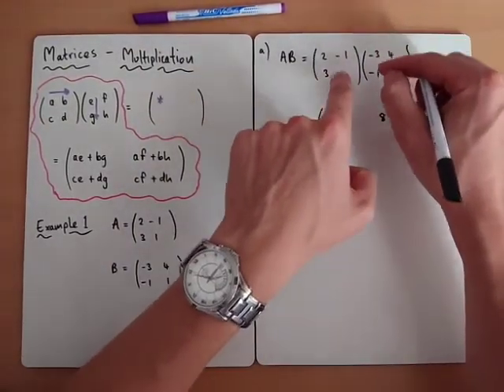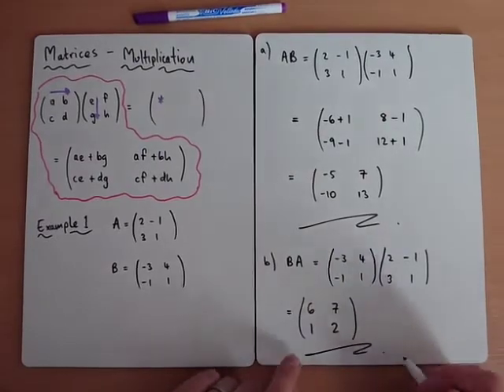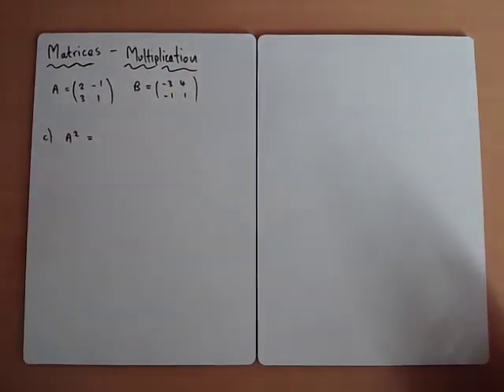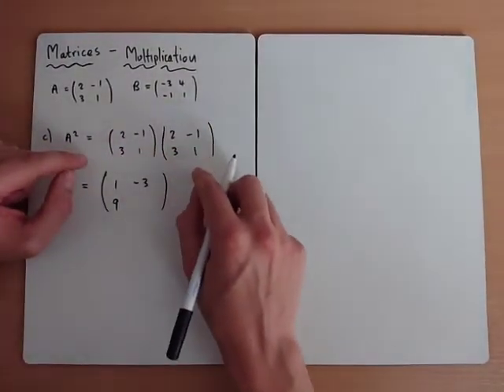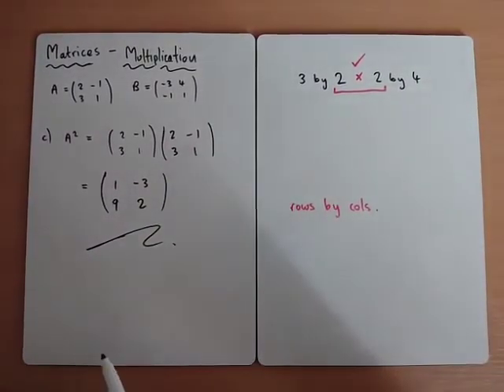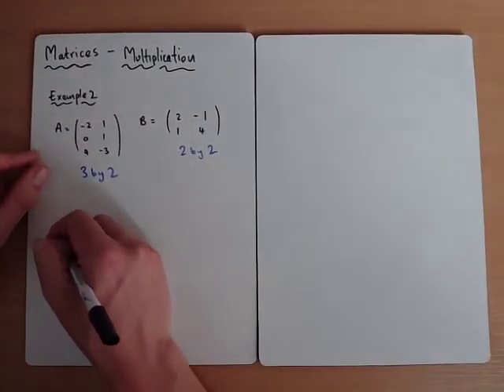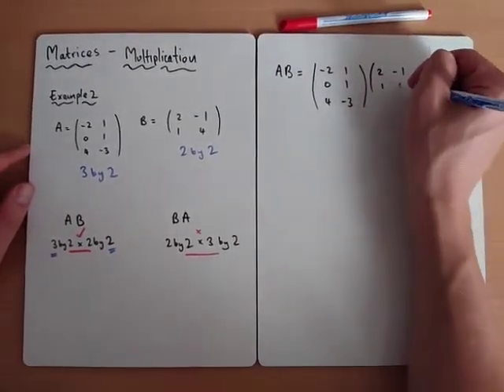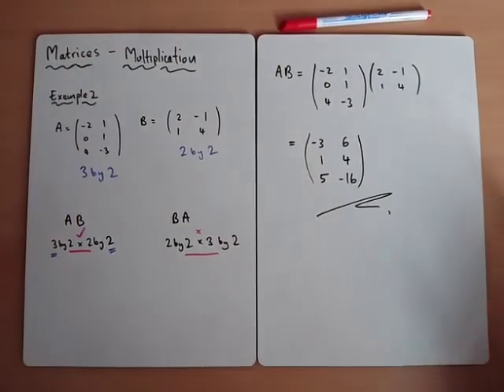Matrices - Introduction Addition and Multiplication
Examples with Matrices on how to add, subtract and multiply.